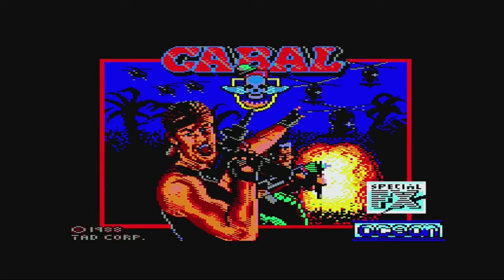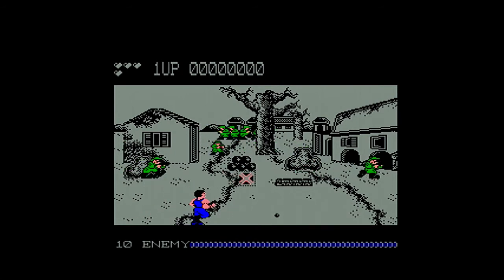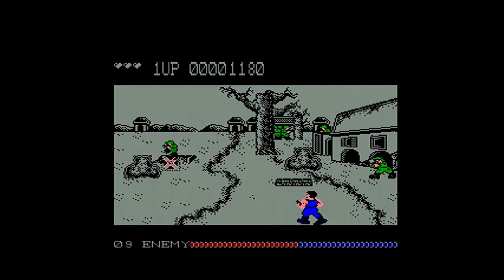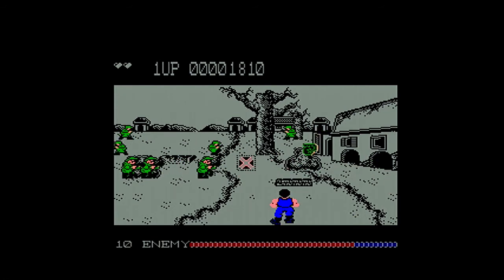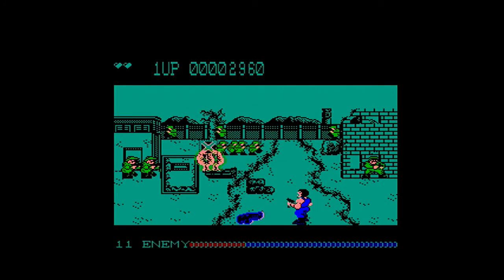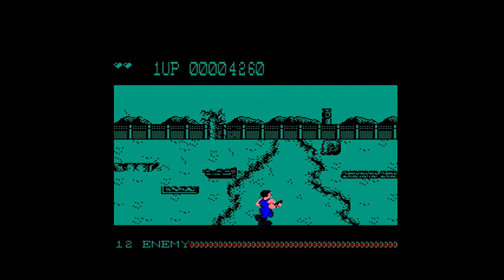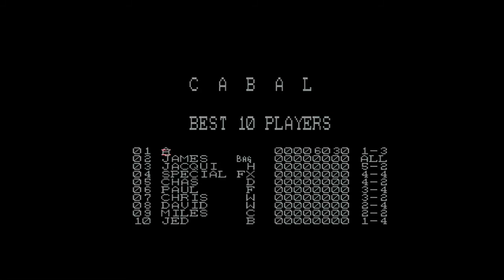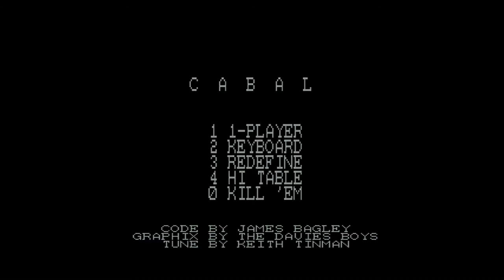Amstrad CPC Games - Cabal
I play Cabal on my AmstradCPC 6128, my first time on the Amstrad version and I enjoy this arcade classic